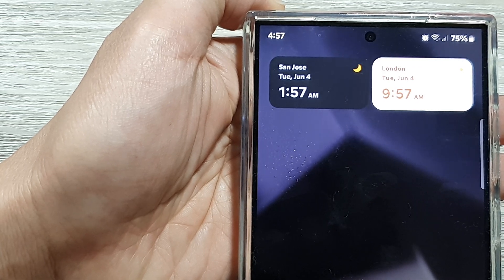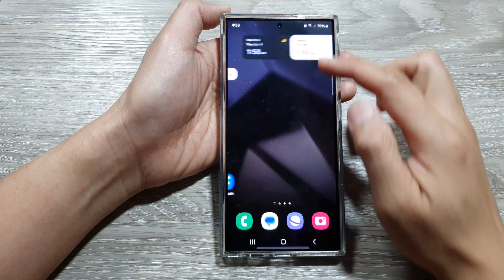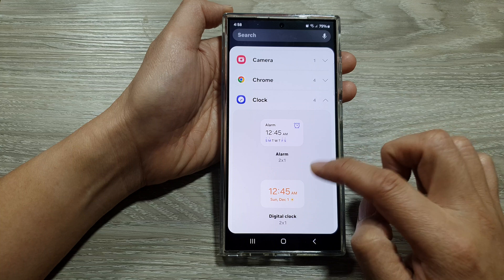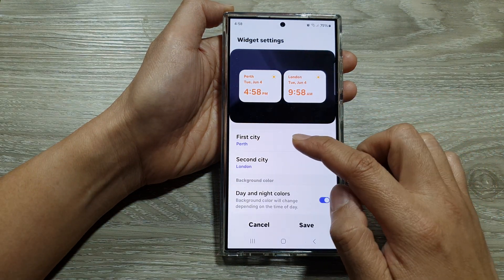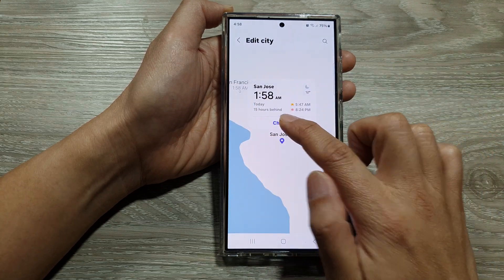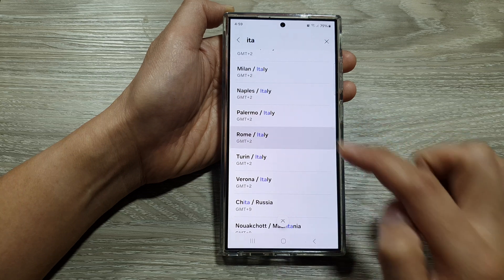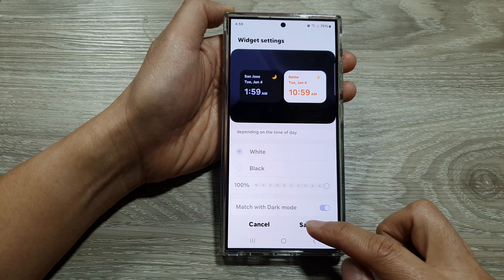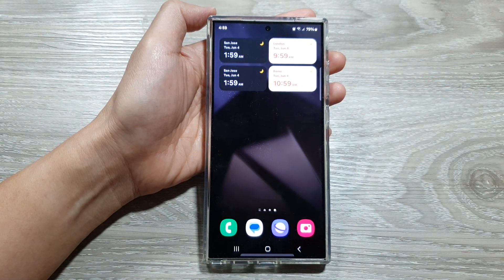Galaxy S24/S24+/Ultra: How to Add a Dual Clock to the Home Screen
Easily manage multiple time zones on your Samsung Galaxy S24, S24+, or Ultra with the Dual Clock widget! This quick tutorial shows you how to add the widget to your home screen, customize the cities it displays, and even create a stack of multiple clocks. Whether you're traveling or coordinating with people across the globe, this is a must-have feature for staying on schedule.